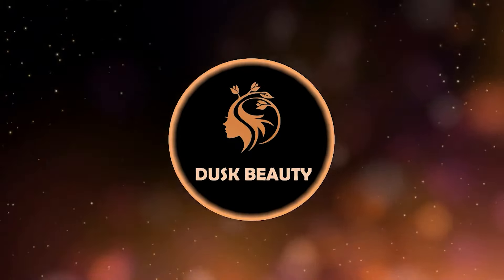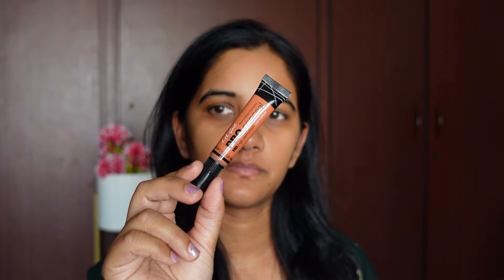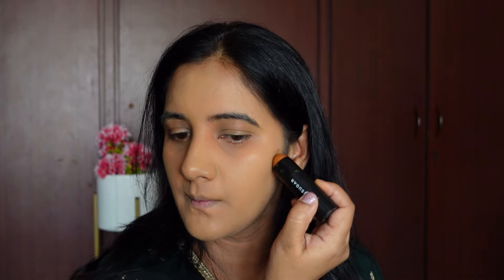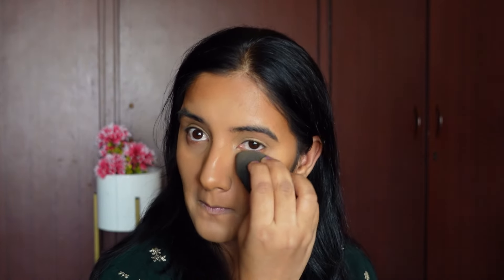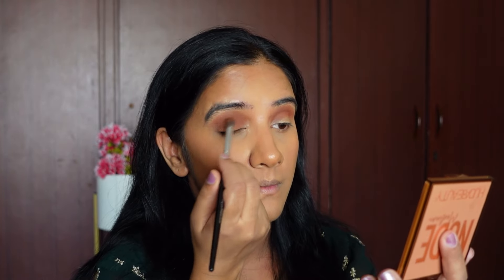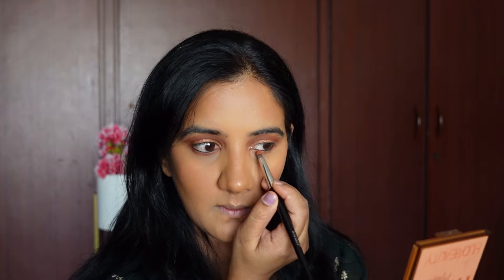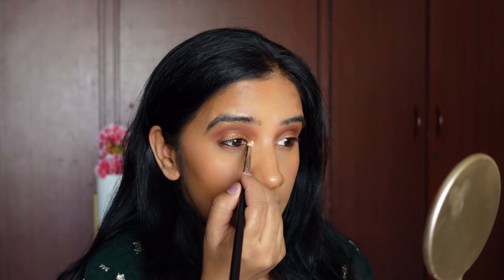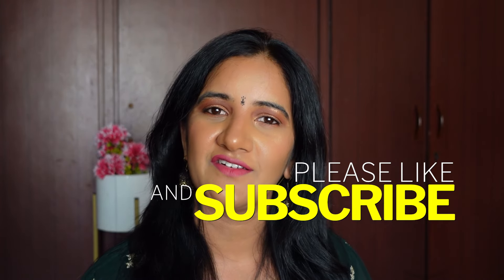Simple and Natural Wedding Guest Makeup Look | Makeup Tutorial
Hello everyone, today let us see a makeup tutorial to acheive a Simple and Natural looking Wedding Guest Makeup. This look will makeup you look simple yet stunning

L.A GIRL Pro Color and Pro Matte Foundation Cream - Soft Honey

SUGAR Cosmetics - Face Fwd  - Contour Stick - 02 Espresso Edge

Swiss Beauty Mini Baked Shimmer Blusher And Highlighter Palette Shade 05